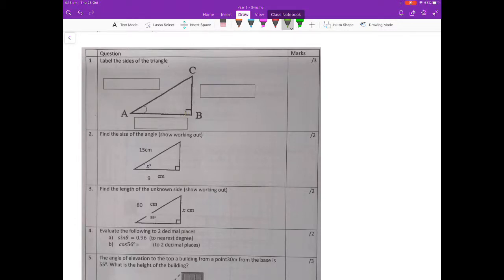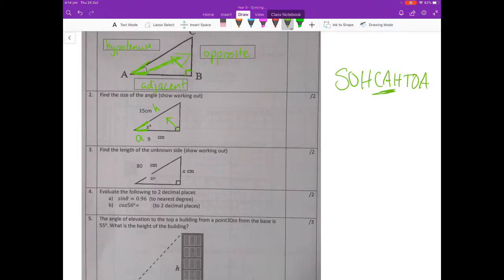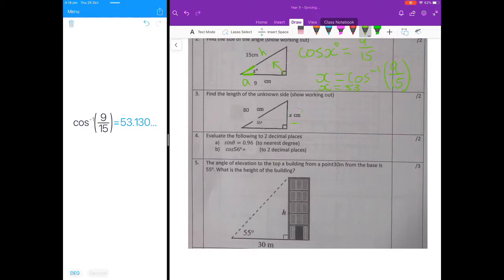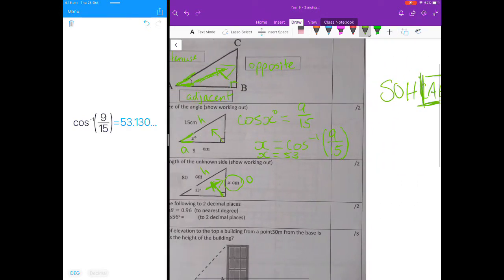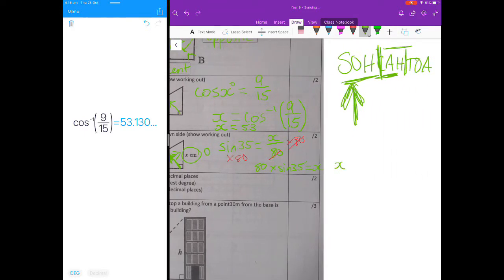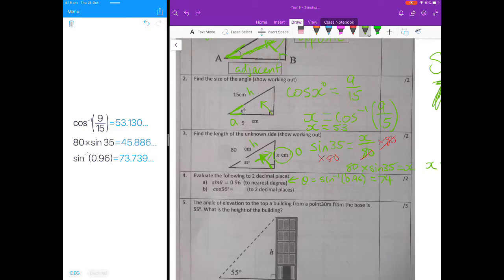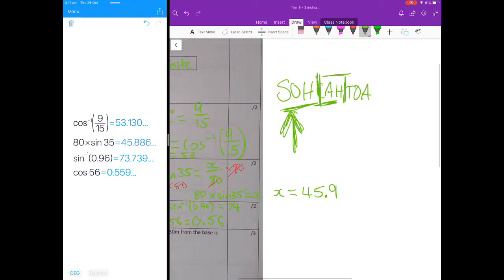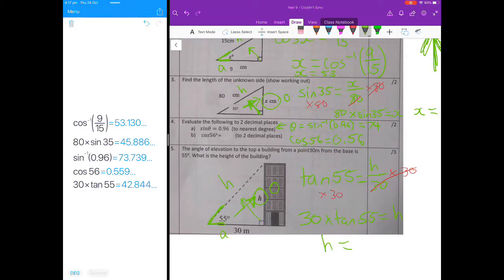Trigonometry Revision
Year 9 test revision.